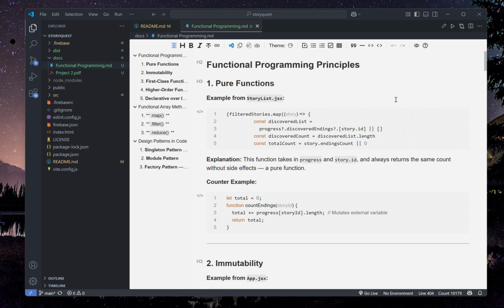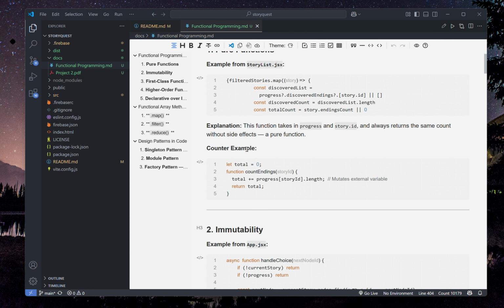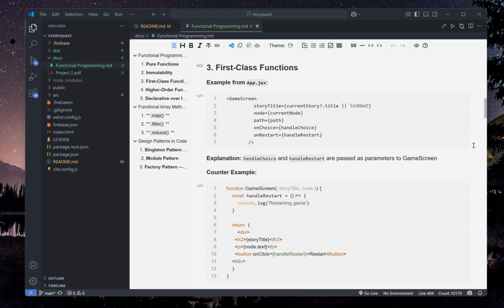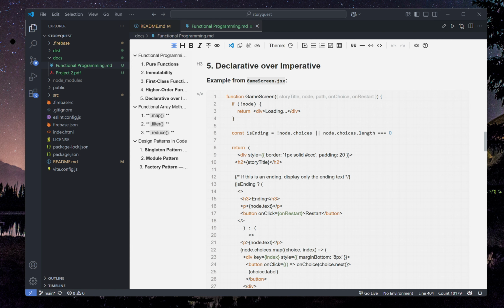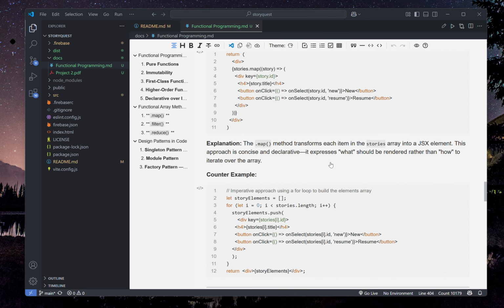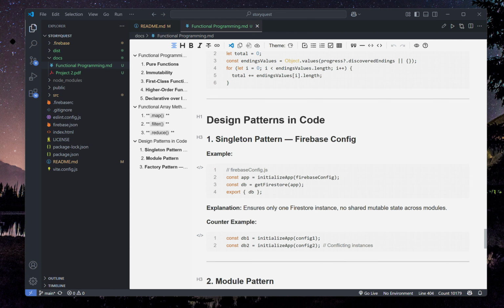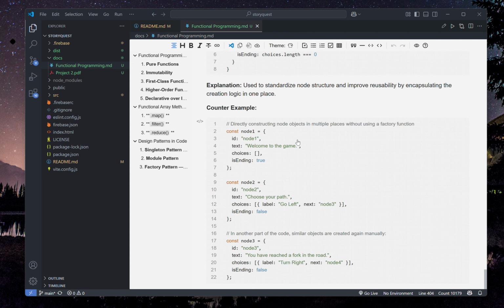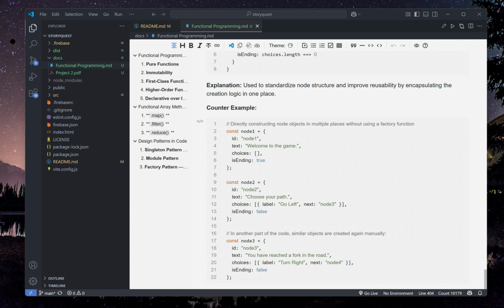Functional Programming Principles